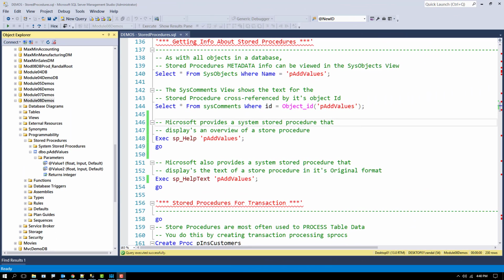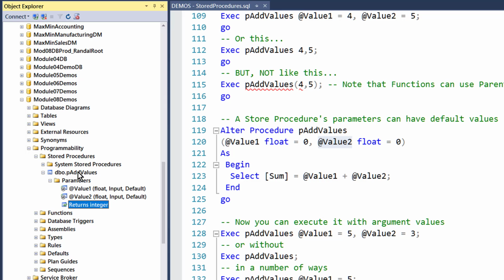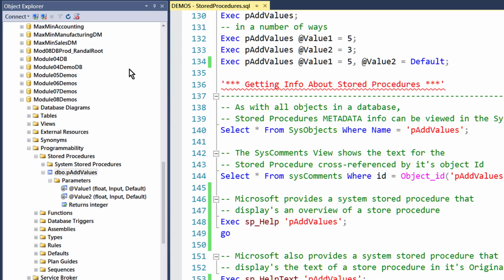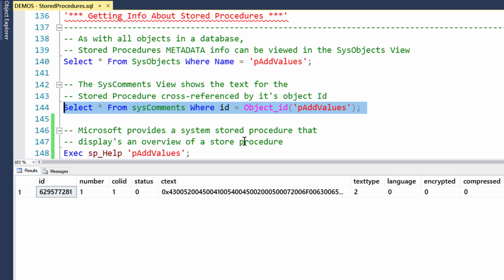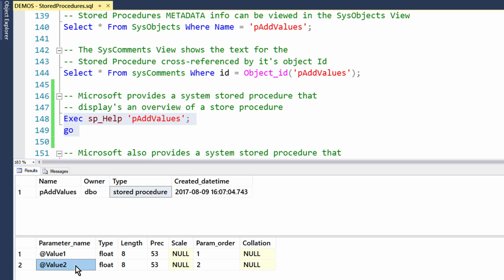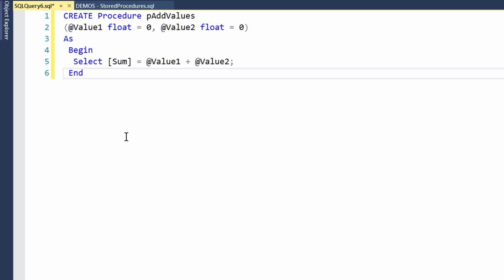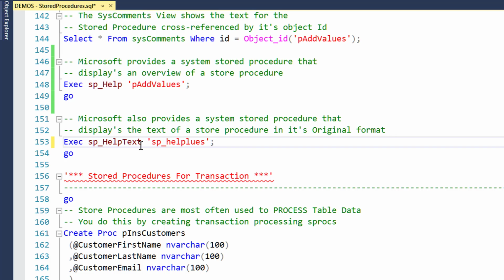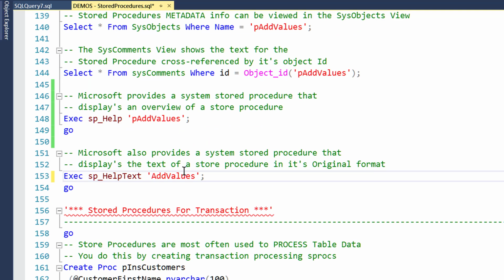Stored Procedures-02 Getting Info About Stored Procedures